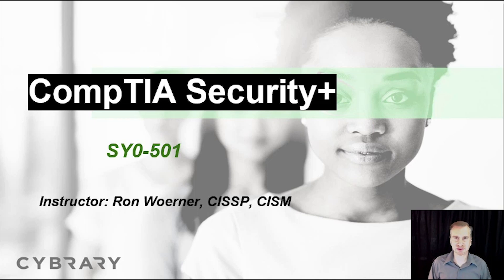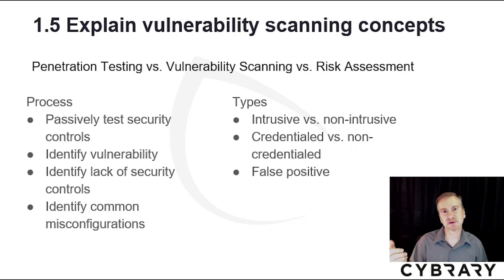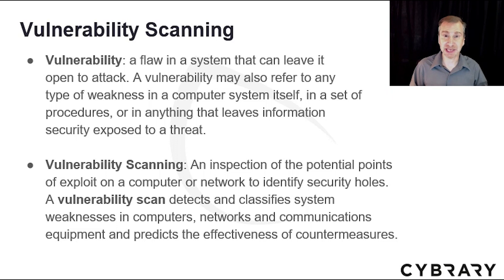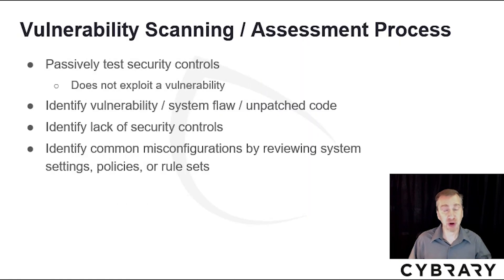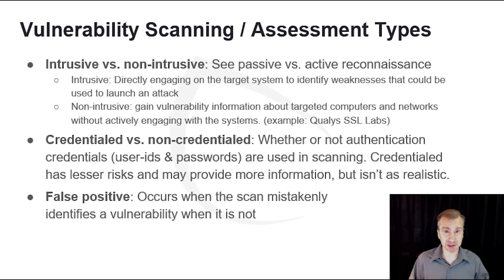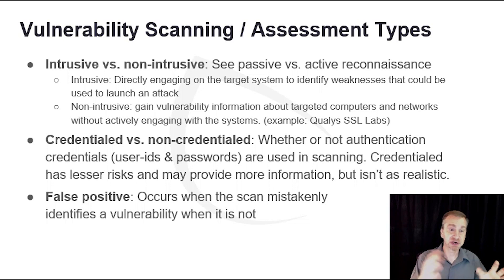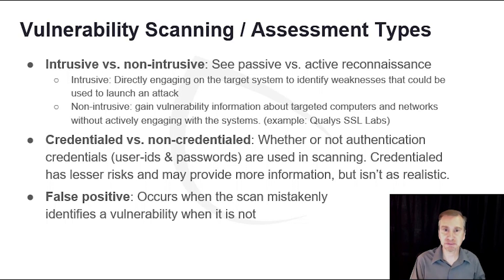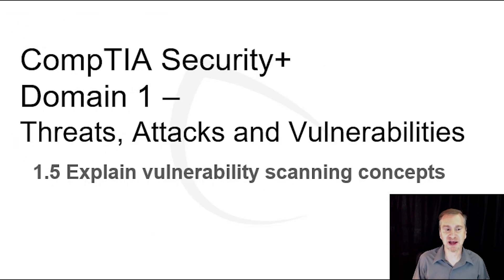CompTIA Security+ SY0-501 Training | Vulnerability Scanning | Lesson 08 of 08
CompTIA Security+ Domain 1 - Threats, Attacks and Vulnerabilities. Vulnerability Scanning concepts Explained.

This Cybrary video is on the CompTIA Security+ Certification Course. The CompTIA Security+ SY0-501 certification course helps you develop your competency in topics such as threats, vulnerabilities, and attacks, system security, network infrastructure, access control, cryptography, risk management, and organizational security so that you will successfully pass the Security Plus certification exam.

Learn from Ron Woerner, as he walks you through the CompTIA Security+ Course!

If you're wondering where to start in cybersecurity to help fill this gap, start with Security+. The CompTIA Security+ SY0-501 exam is an internationally recognized validation of foundation-level security skills and knowledge and is used by organizations and security professionals around the globe. The CompTIA Security+ certification proves an IT security professional's competency in topics such as threats, vulnerabilities, and attacks, system security, network infrastructure, access control, cryptography, risk management, and organizational security. This course covers those topics to prepare students for the CompTIA SY0-501 certification exam. The fundamentals taught in this class will prepare you for a career as a cybersecurity analyst.

What Does the CompTIA Security+ Course Involve?
The curriculum for this free online course involves the study of various areas of network security that are necessary to combat the high number of security threats currently being seen worldwide. You will learn the fundamentals of cloud security, security protocols, system security, encryption, and network infrastructure. The education you receive in this course provides you with all the information and tools that you need to successfully complete the CompTIA Security+ certification exam. There are no prerequisites for this course, but it is suggested that you complete Network+ training and the exam first to be successful in this course. CompTIA Security+ has 9 hrs., 35 mins. of total clock time.

Who Should Take the CompTIA Security+ Training Course?
Cybrary's online course is designed for security consultants, network administrators, security engineers, and security analysts, as well as anyone who wants to begin a career in cybersecurity.
What are the Benefits of the CompTIA Security+ Certification?
The services of cyber security experts are in demand. When you receive CompTIA Security+ certification, you will provide potential employers with a credential that is well-respected industry-wide. The certification ensures employers that you have mastered the latest cybersecurity concepts and skills and that your knowledge is more than sufficient to protect data and prevent security breaches. Additionally, certification will help increase your earning potential in the cybersecurity industry. According to the Bureau of Labor Statistics, security administrators, specialists, and those in management typically earn over $86,000 annually.v